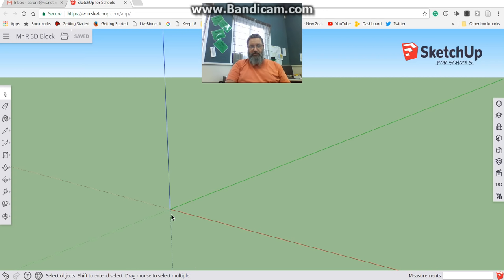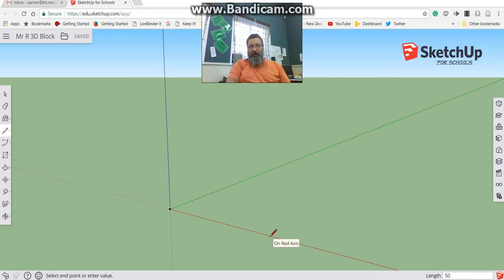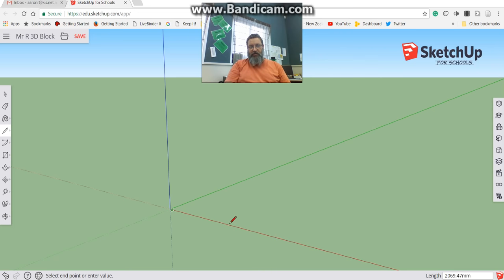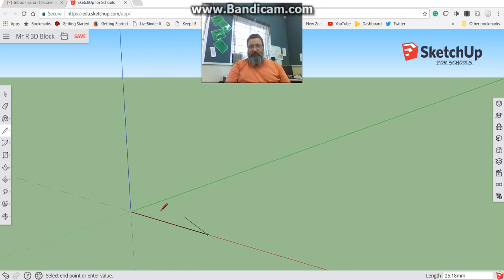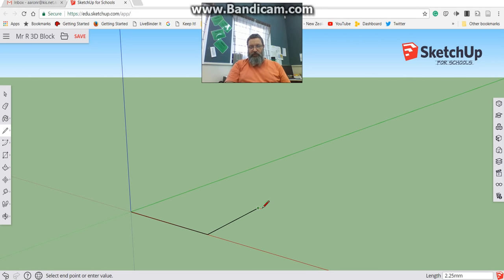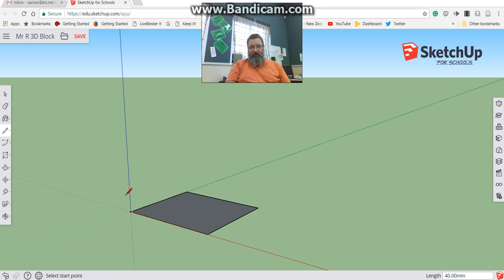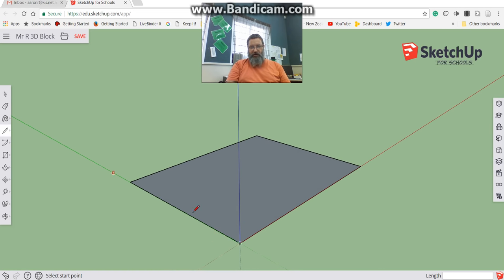Project - 3D Block - Video 1 - creating the base